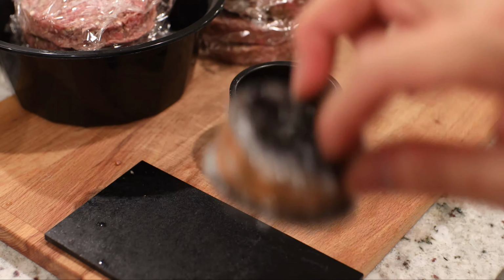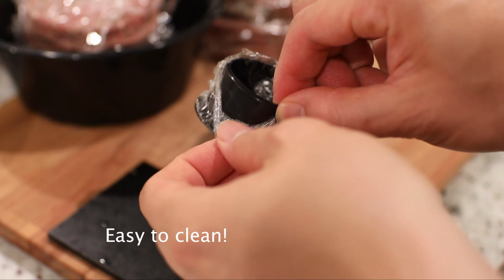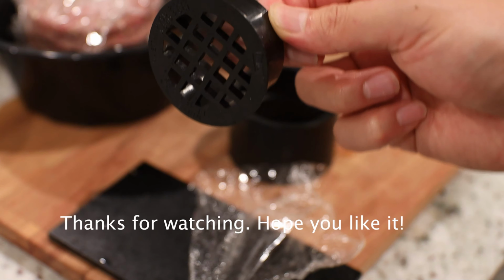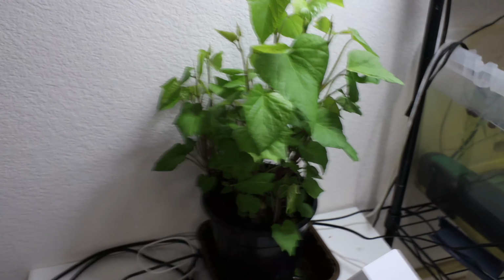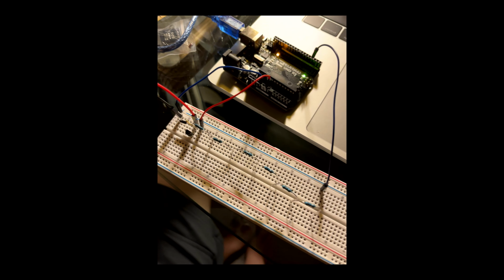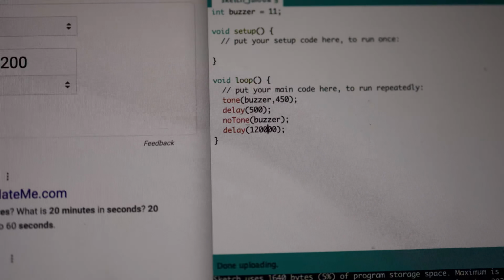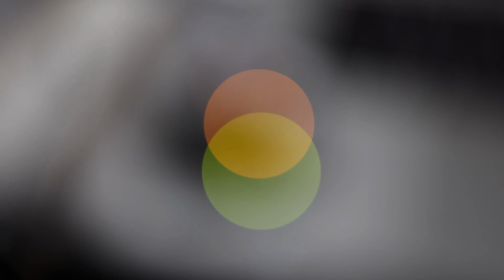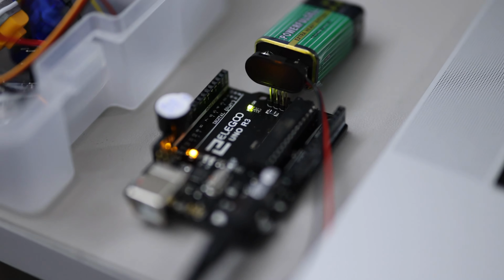Mark Rober's Monthly Class Feedback and Recommendation [Creative Engineering]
Hi All. This is a video I'm making to share my experience and what I liked about this class on Monthly. Feel free to let me know if you have any questions or comments.